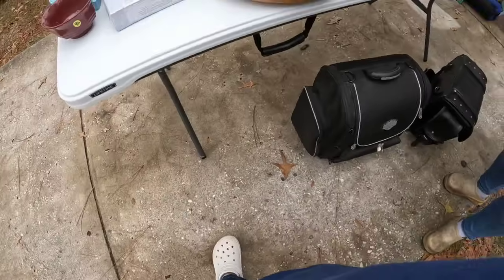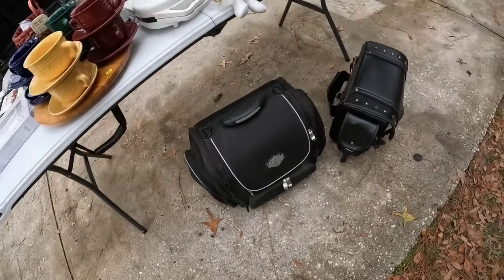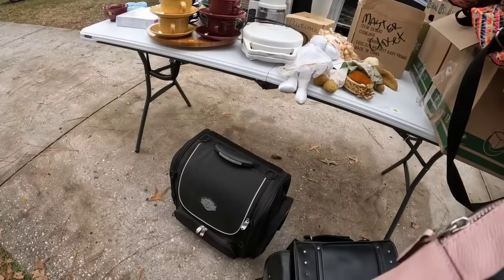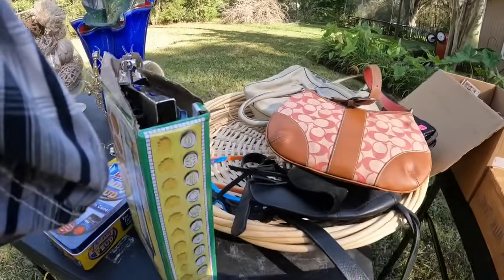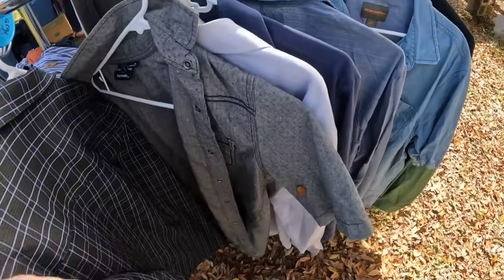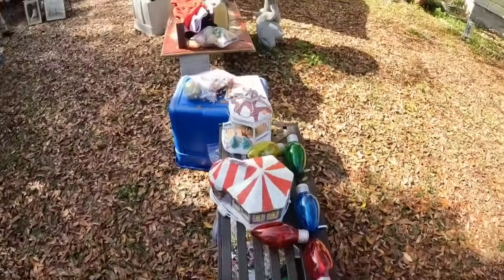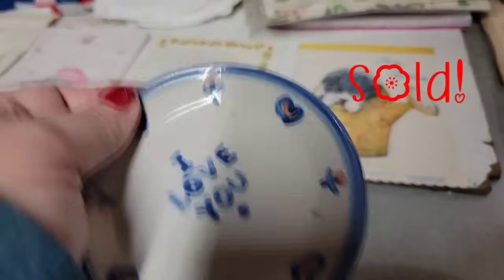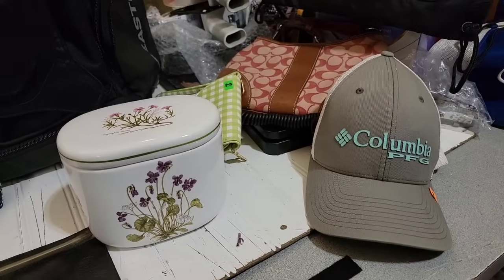High Dollar Items Found at These Yard Sales, Come Shop With Us